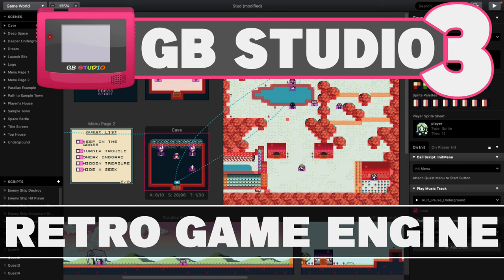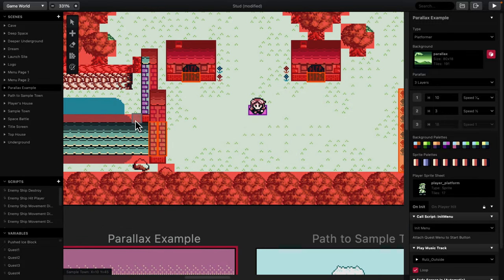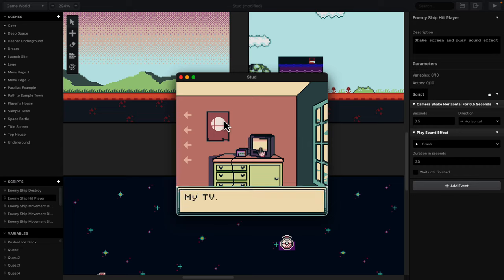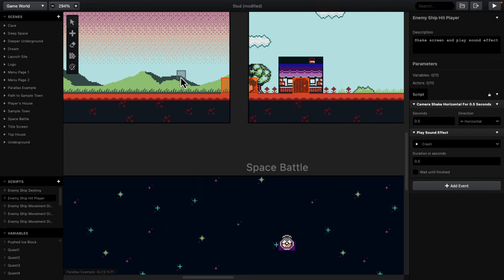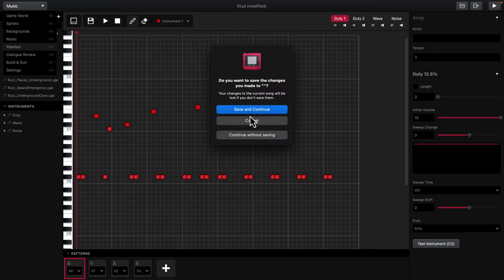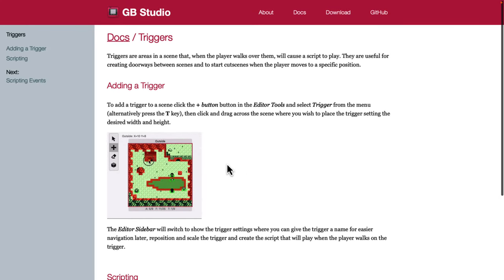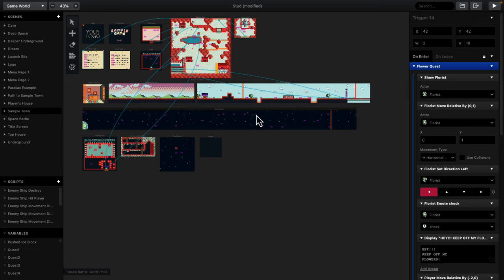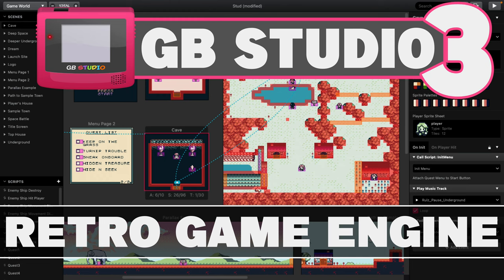GB Studio 3 -- Stupendously Easy to Use Retro Game Engine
GB Studio is a retro game engine for creating GameBoy style (and actual GameBoy ROMS) using a super simple drag and drop interface.  The engine/editor contains all the tools you need to create game levels, sprites, music and more... oh and it's completely free for Linux, Mac and Windows.